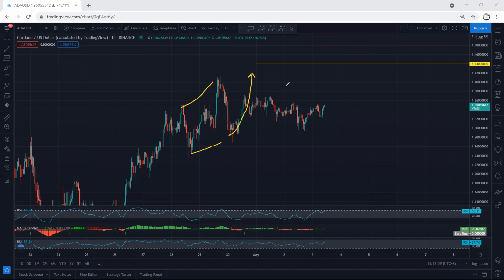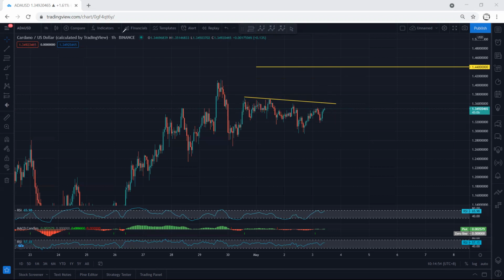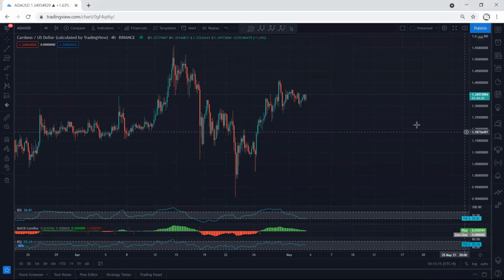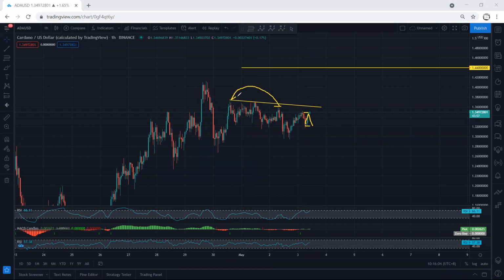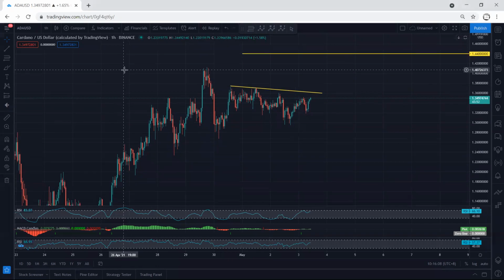ADA - Cardano Technical Analysis for May 3, 2021 - ADA